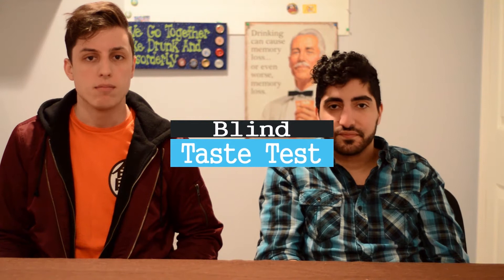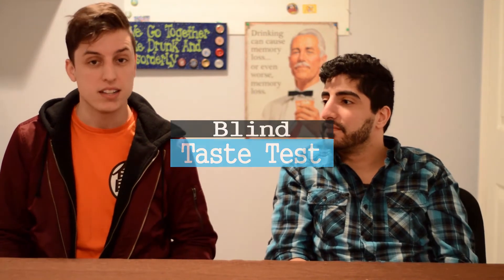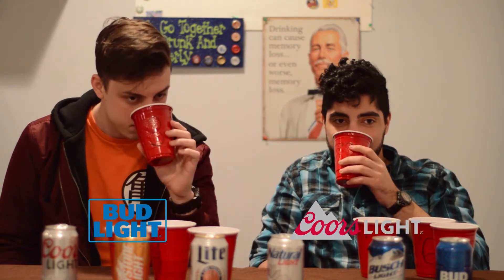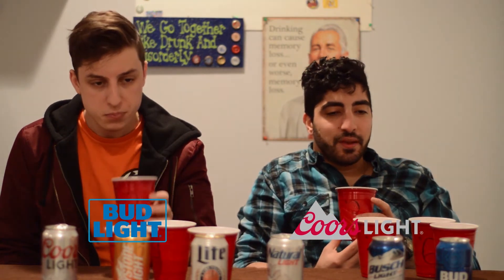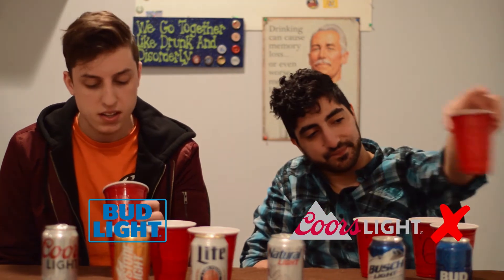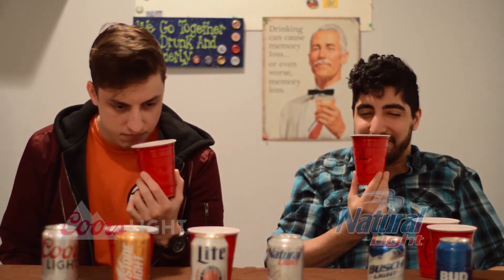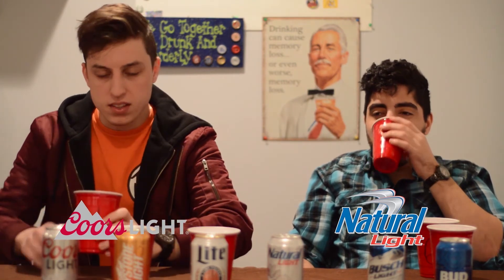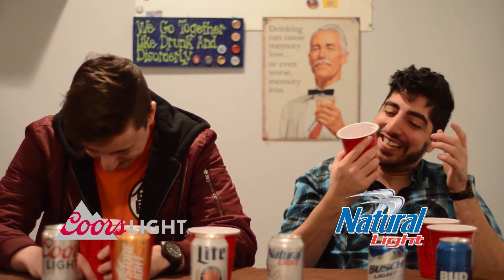Light Beer Blind Taste Test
Watch us make fools of ourselves trying popular light beers.

Check our channel weekly every Thursday at 5:00pm EST for new videos.